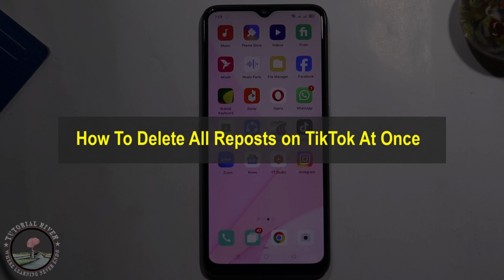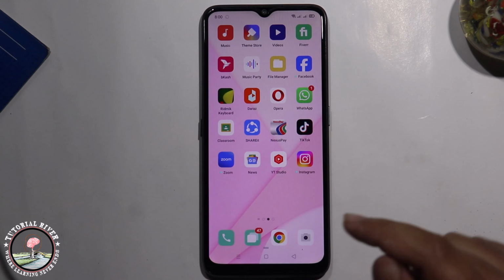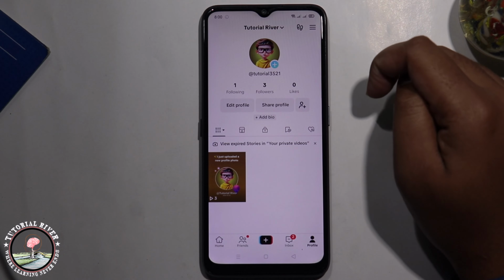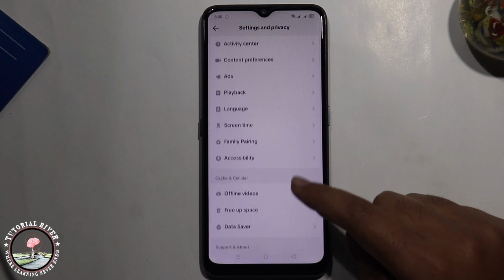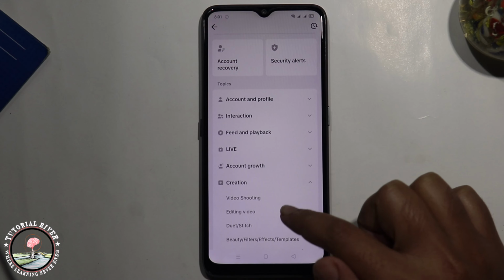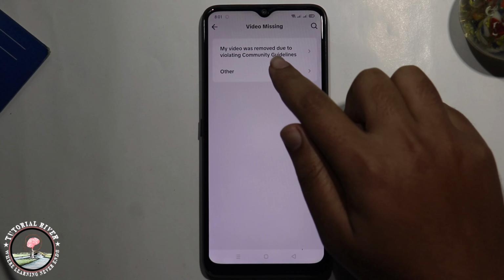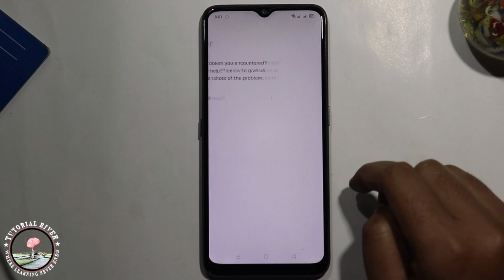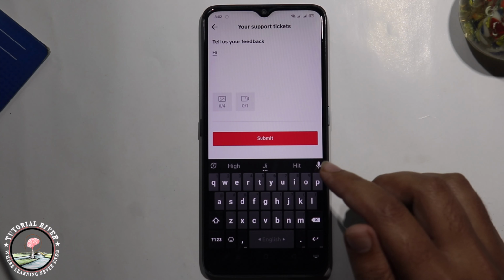How To Delete All Reposts on TikTok At Once [ NEW UPDATE ]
If you want to Delete All Reposts on TikTok At Once, you're in the right place because this video will show you how.

Video Parts:
0:00 Info & Intro
0:10 Open TikTok
0:35 Settings & Privacy
0:46 Repost a Problems
1:37 Ending & Outro